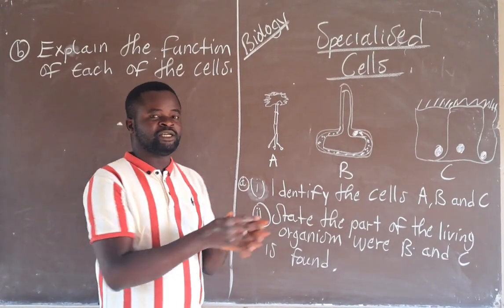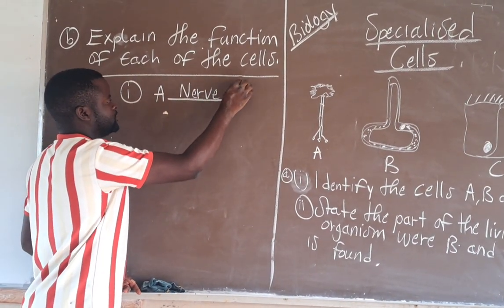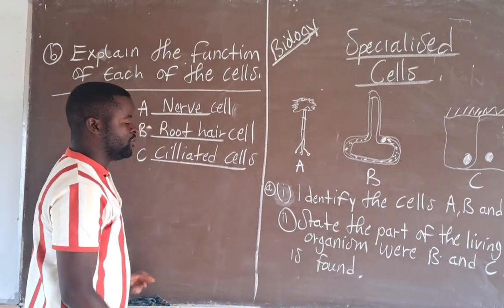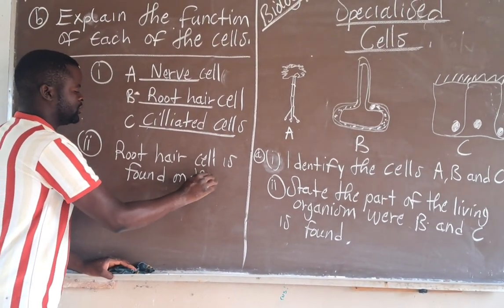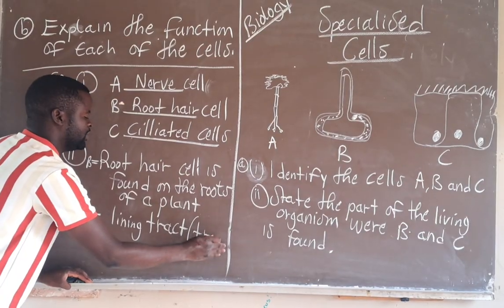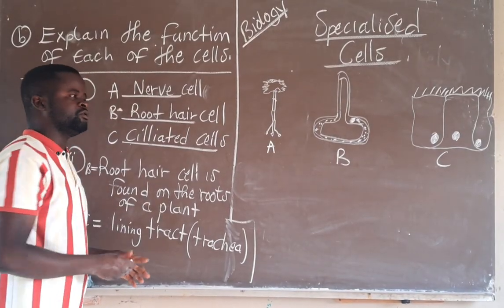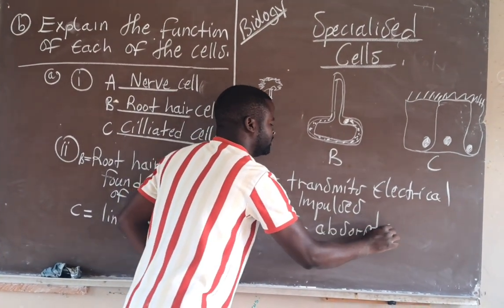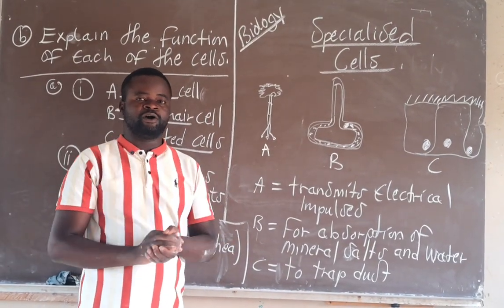Biology . How to identify Specialised Cells